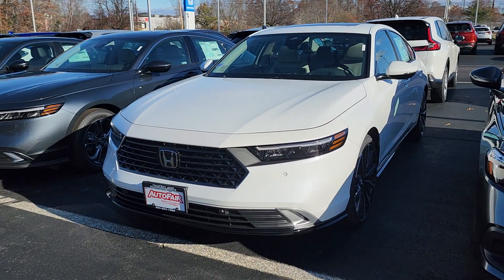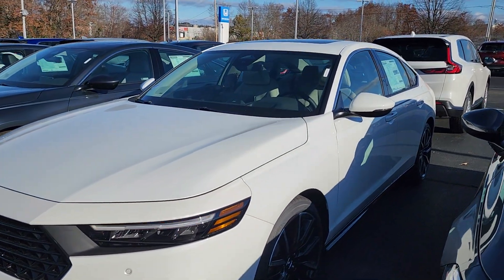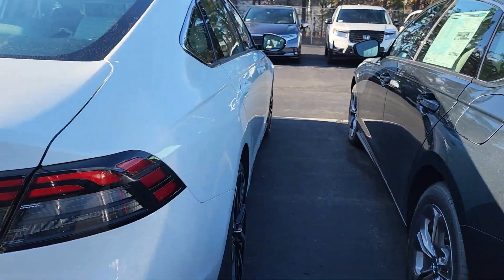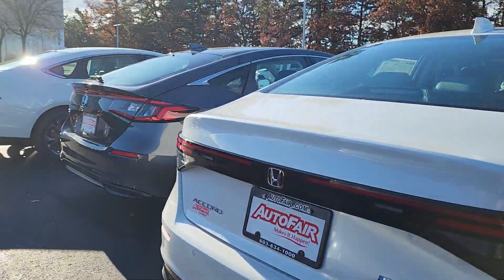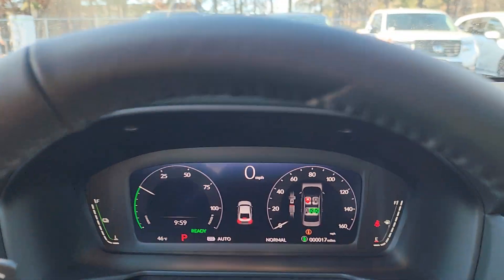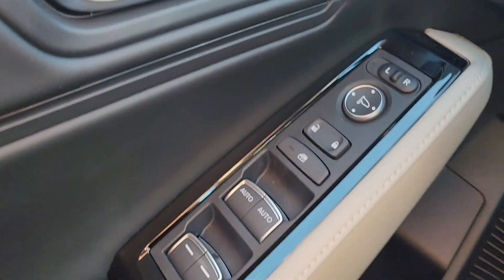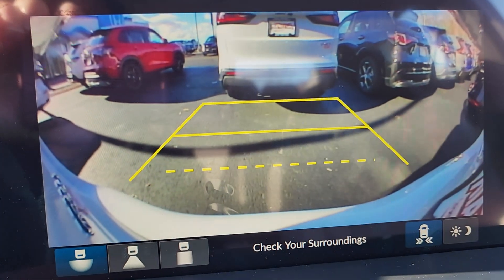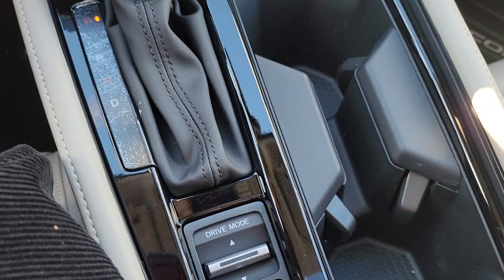For Gerry 2024 Hybrid Touring Accord from Susan